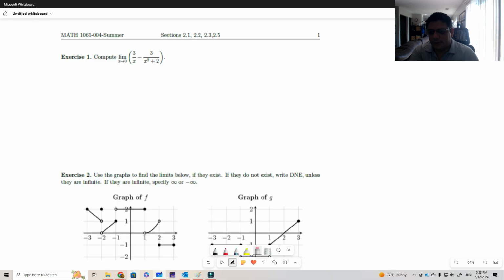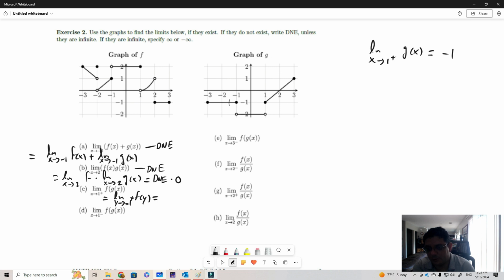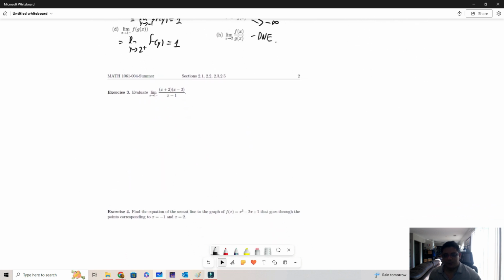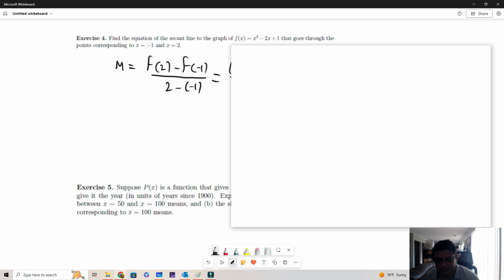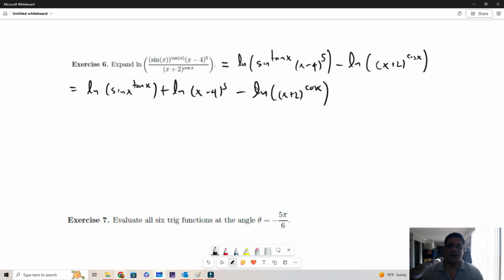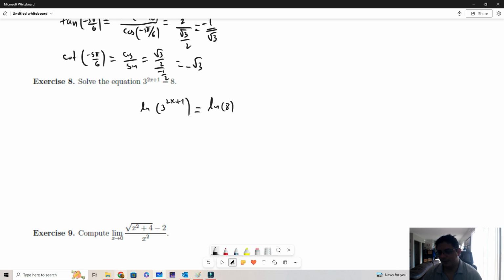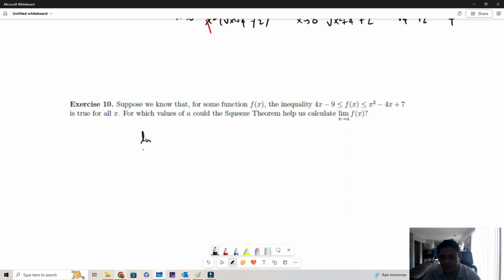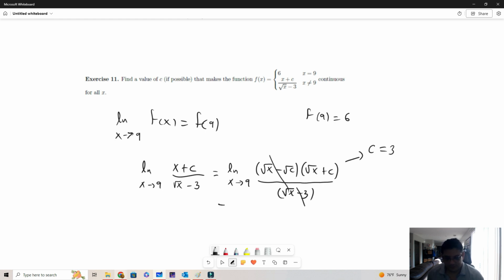Math1061-SS7W-Week 1 Worksheet Solutions